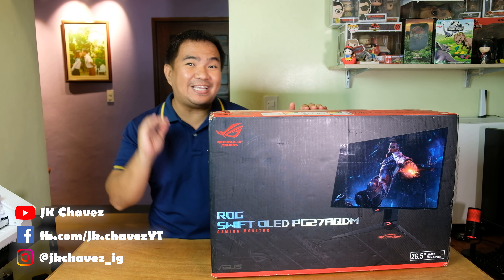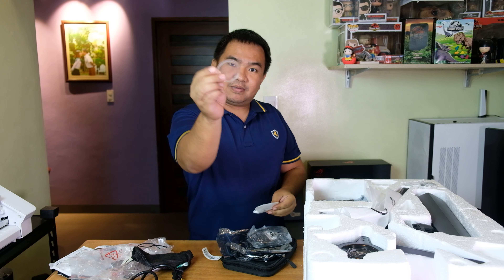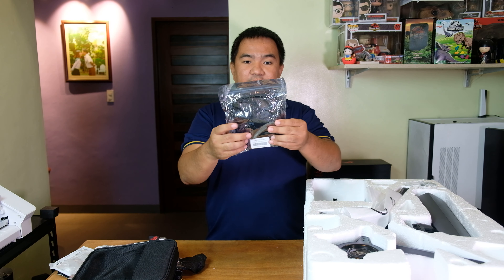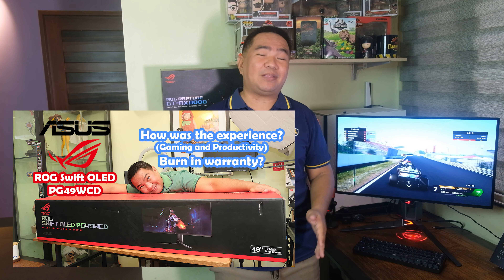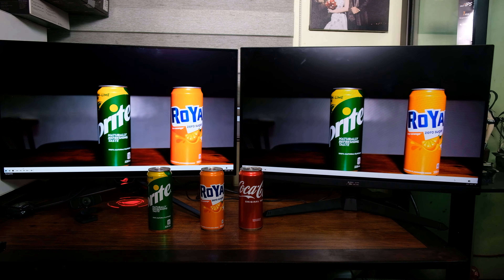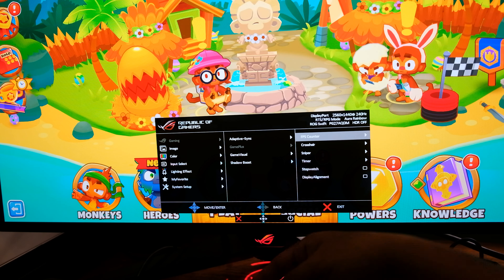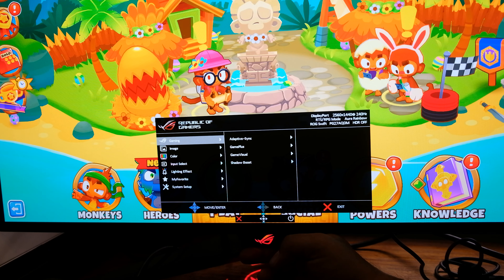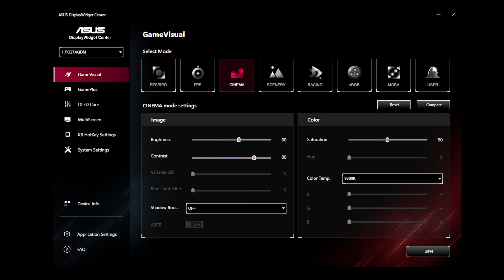ASUS ROG Swift OLED PG27AQDM | JK Chavez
Aside from my OLED TV, this is a monitor that i love so much, perfect for my workstation setup..